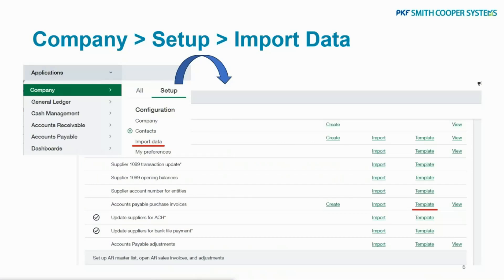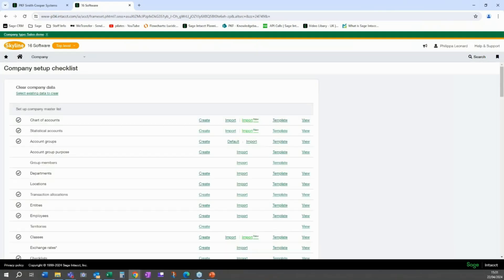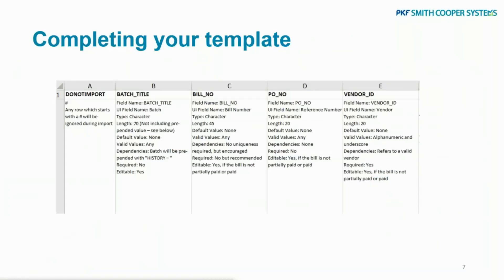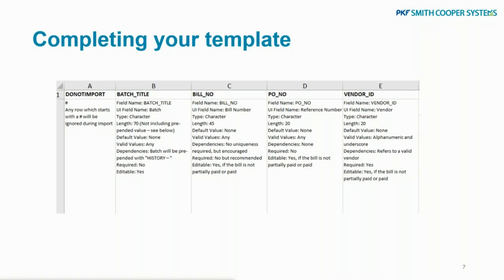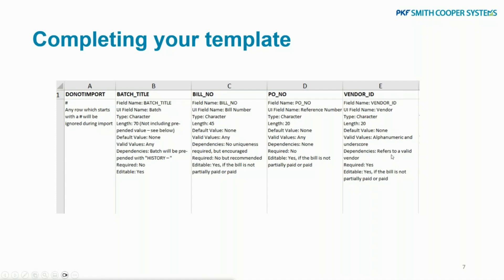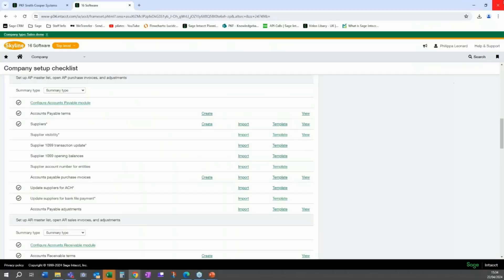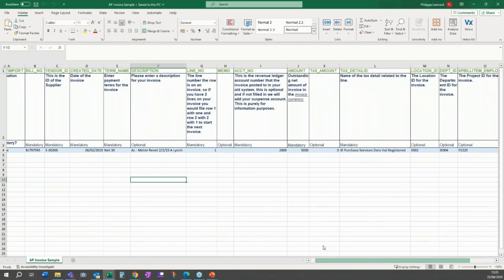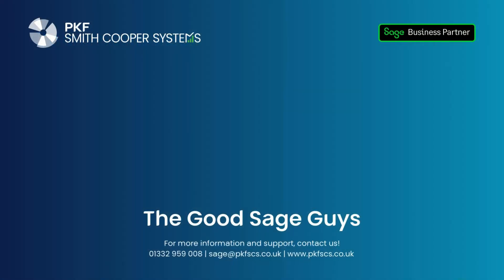How to Import Data into Sage Intacct | Import Templates for Sage Intacct | Sage Intacct Help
In this video, Philippa from our Sage Intacct team will show you:

1. Where to find the import template files in Sage Intacct
2. How to complete the templates, including some tips and best practices
3. An example template for importing AP Purchase Invoices

If you need help with Sage Intacct, whether you already have it and need some support or you're looking to switch to Intacct, our team is here to help you in any way you need.

PKF Smith Cooper Systems are an award-winning Sage business partner, providing a wide range of integrated software solutions to businesses in the UK. The key premise of our company is being “Easy to deal with” whilst maintaining high standards of professionalism, award-winning support and applying our knowledge with enthusiasm.